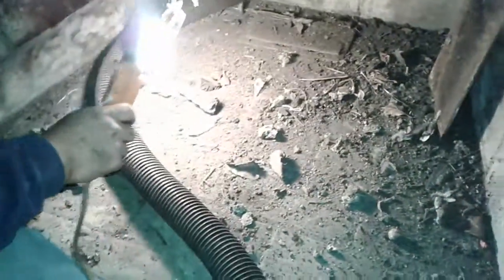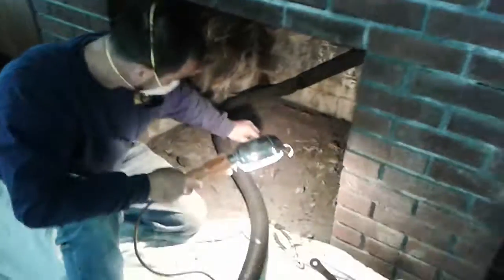Inside Cleaning a Chimney With Above All Chimney Sweepers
Get an exclusive look at the inside of a typical chimney and see exactly why it should be cleaned regularly.